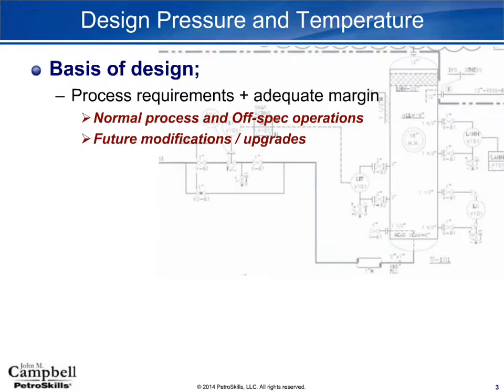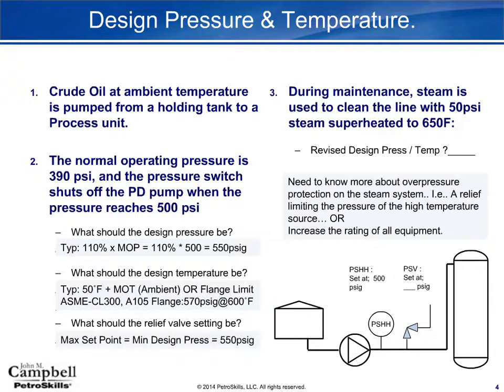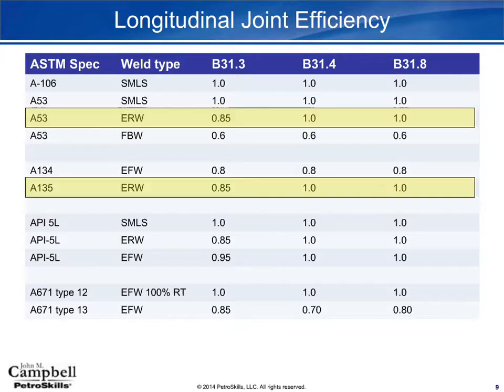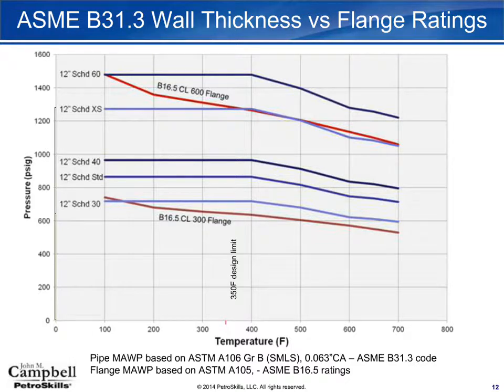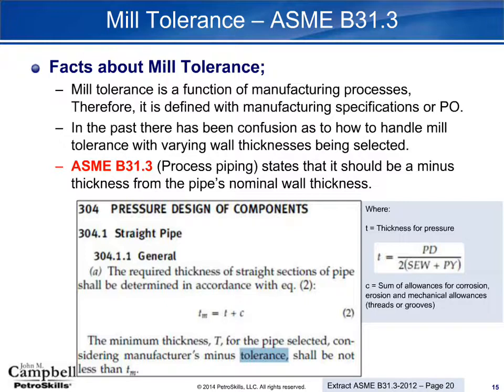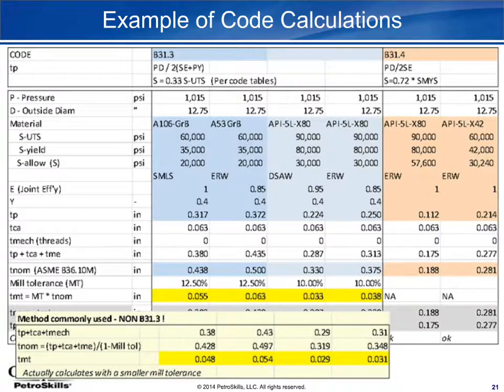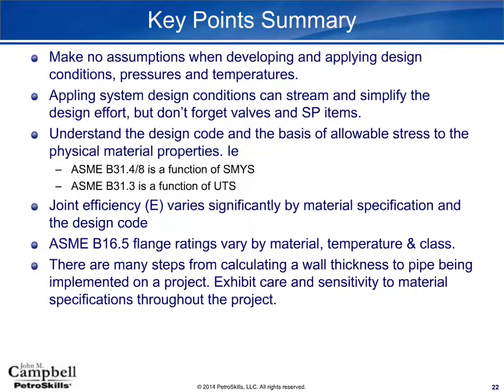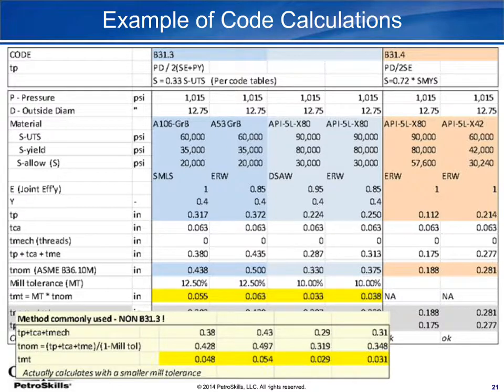Pressure Design in Piping Codes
Presented by Stu Watson

This webinar covers the DO's and DON'Ts of pressure design in piping codes.